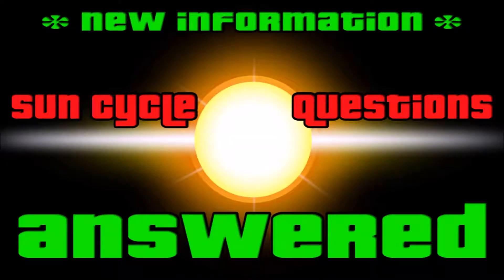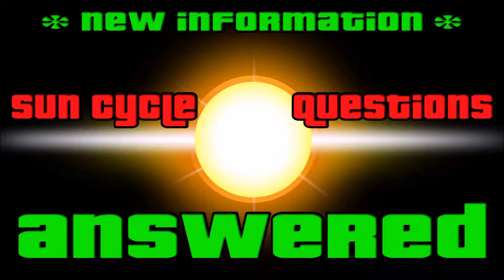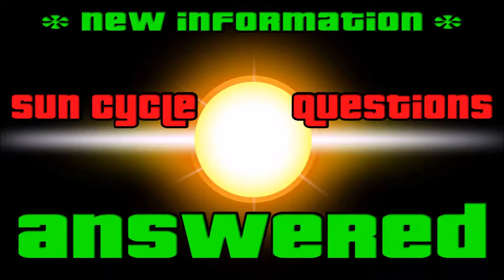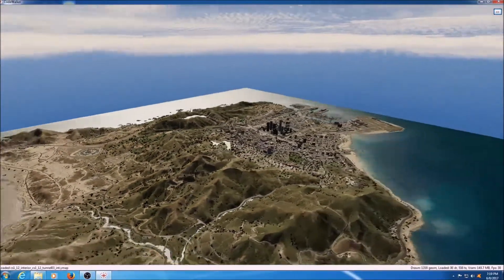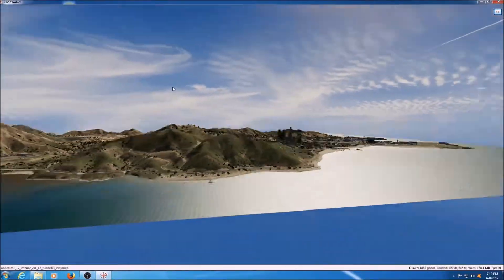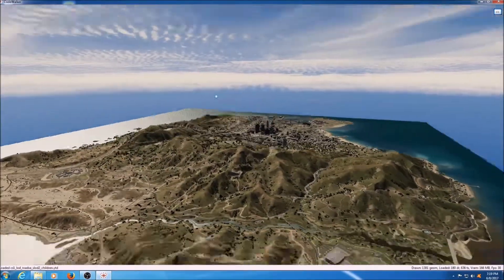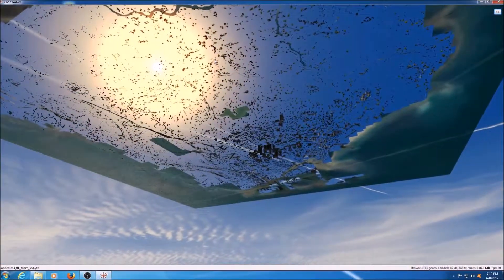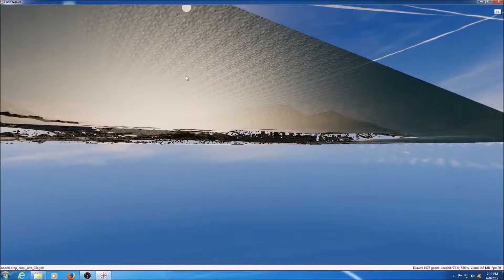GTA 5 Sun Cycle EXPLAINED NEW INFORMATION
Song : Flood Gates